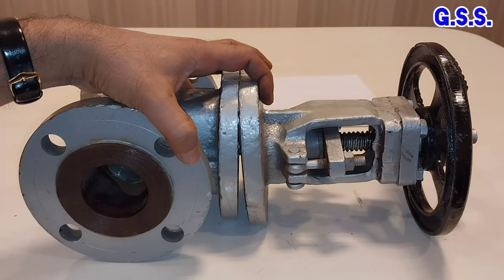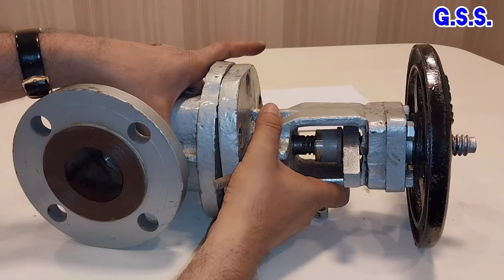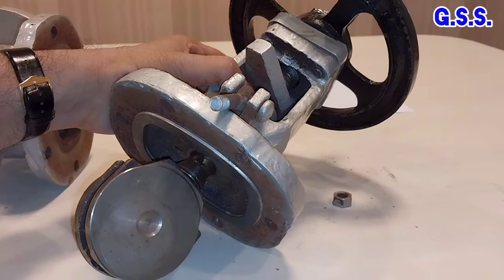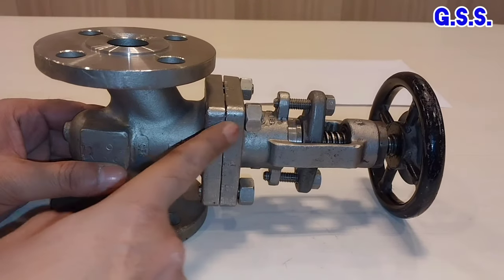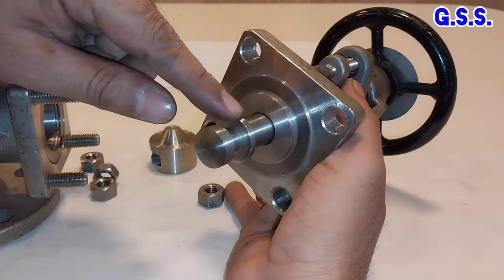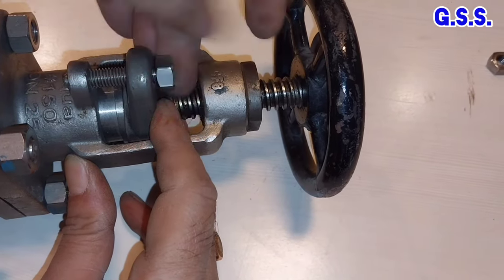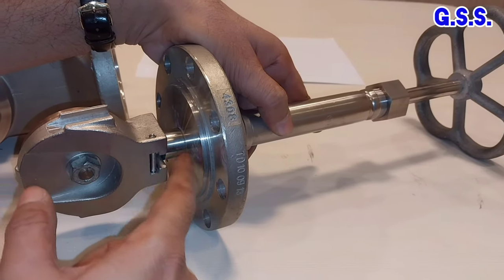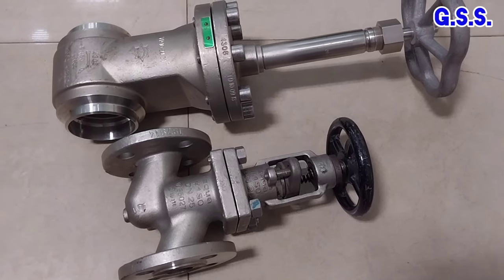Piping Engineering : how to replace valve gland packing online